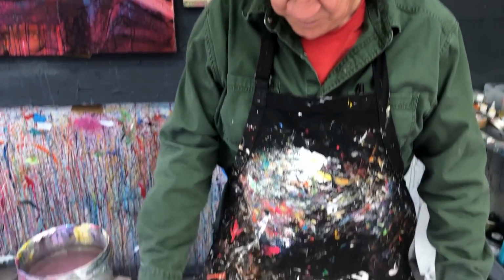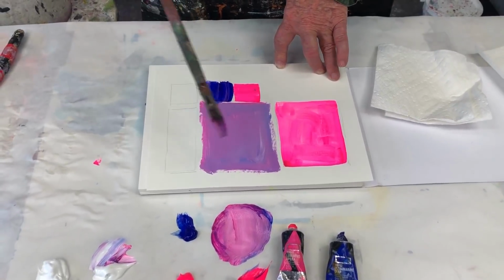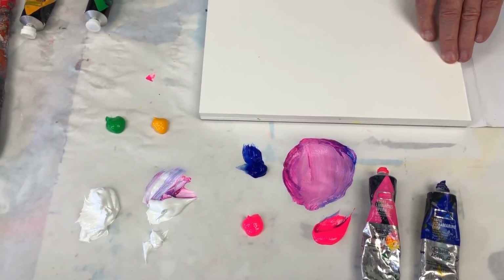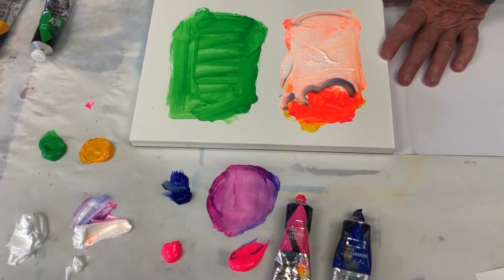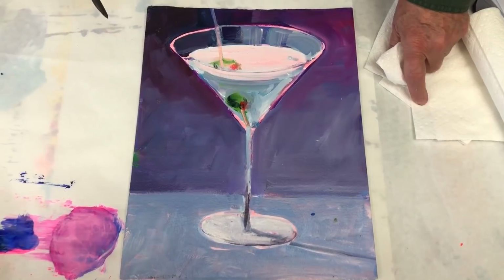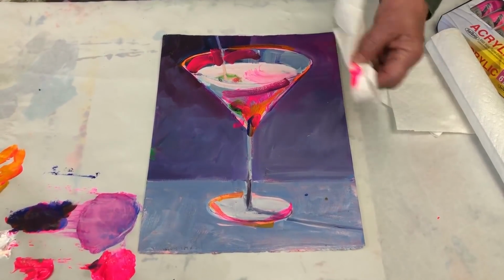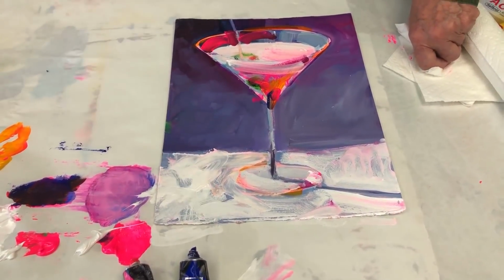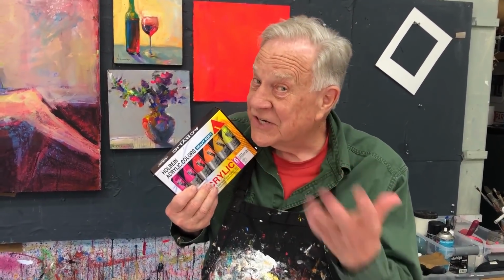BobBlast 408 - "Why Hot Pink Luminous Opera?"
Why Hot Pink Luminous Opera?

What a glorious color! Have you seen what this color can do?

This week's BobBlast is an answer to a frequently asked question about one of my favorite colors - Luminous Opera... that hot, fluorescent, shocking pink! You ask about its bad reputation - that the color might fade away eventually. No worries!

Watch the video: I admire these Holbein Luminescent colors for their versatility when mixed into other colors - such as Marigold or Ultramarine Blue. Opera mixed with Ultramarine Deep makes my favorite Periwinkle color. Luminous Opera mixed with Marigold or Green makes a beautiful neutral. When mixed into other colors, the possibility of Luminous Opera fading is not an issue for me.

Besides, I finish the artwork with a final coat of UV varnish, helping the colors' permanency. Actually, I really don't worry that much about it - I use Opera everywhere... on top of a "dried" painting as an overall tint, as well as mixed into other colors - as you can see on the video.

Straight out of the tube, this fluorescent day-glow Opera is shocking pink at first. So it’s great fun to use as is. By itself, a little goes a long way! Luminous Opera becomes the WOW - an instant focal point!

You get the idea… Now that you can see what you can do, go ahead and shock yourself!

Online Workshops - Broadcast from Burridge Studio!
•Making & Using Neutral Colors in your Paintings - July 15-16, 2022
•Paint the Effects of Light - August 6, 2022
Non-Objective Abstract Painting & Collage - October 1-2, 2022

MIRROR IMAGE - Virtual Juried Exhibition
Final day for entries is May 3, 2022
$2,000 in Awards • Sharon DiGiulio, Juror
Go to our website to get the prospectus and apply on the spot!

Bob is returning to Dillman's - His Studio in the North Woods!
Abstract Acrylic Painting & Collage
June 13-16, 2022
Burridge Studio Mentor Workshop @Dillman’s!

Something New - ASK BOB!
Special Q&A Session plus a Demo
June 1 • 1:00-2:00pm PT
"Bob's Favorite Brushes & Other Tools"

We are Open and Ready to Welcome You!
2022 Schedule on our Website!

“Quick, Easy Landscape Painting”
•June 21, 2022
"Making your own Collage Papers"
"Gluing a Watercolor Paper Painting onto a Wood Panel"

Want to play with paint, paper and glue?
Take an Abstract Painting & Collage Workshop with Bob!
August 15-16 and 18, 2022